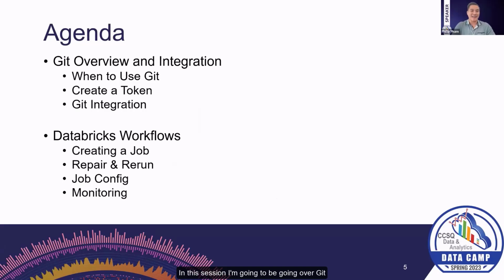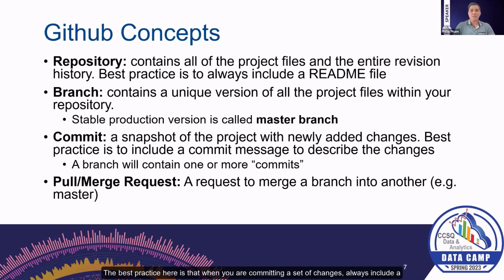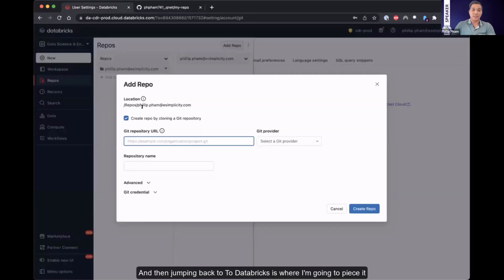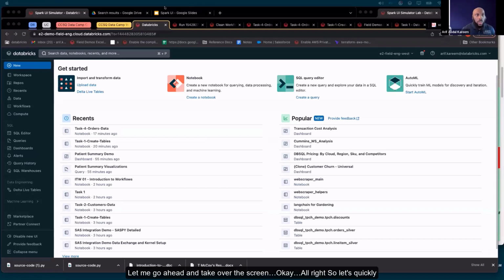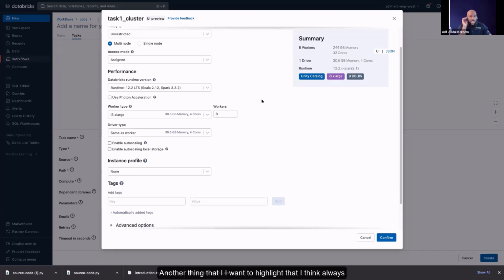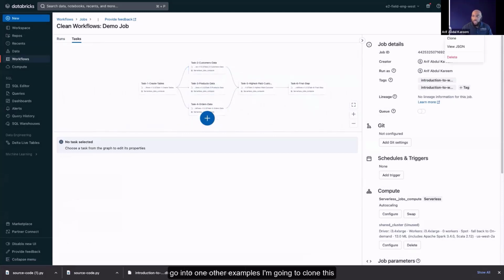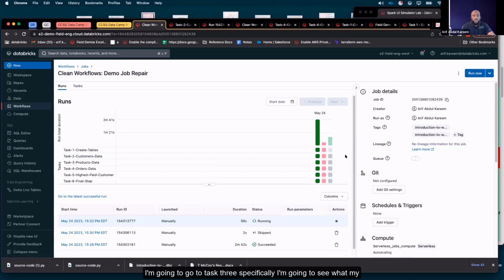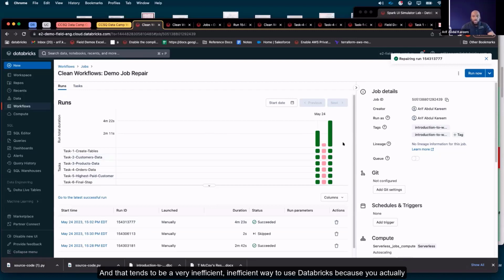Git Integration and Databricks Workflow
This video provides an overview of Git and how it integrates into Databricks.